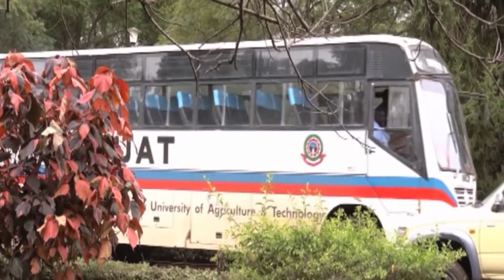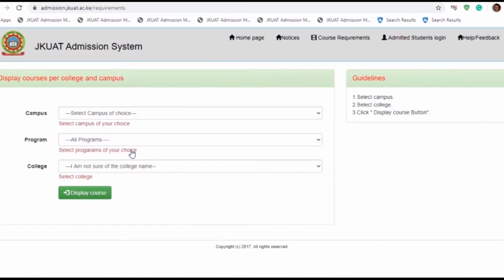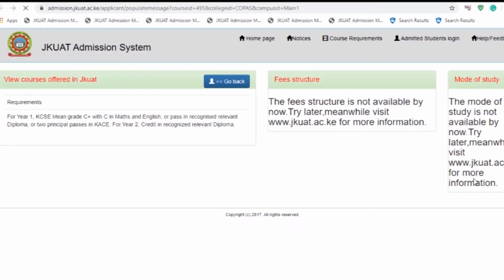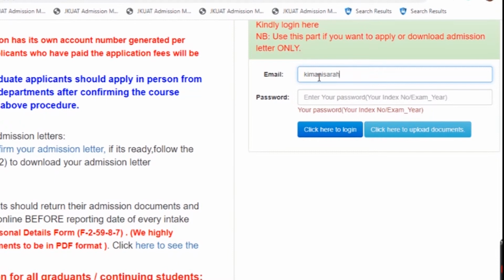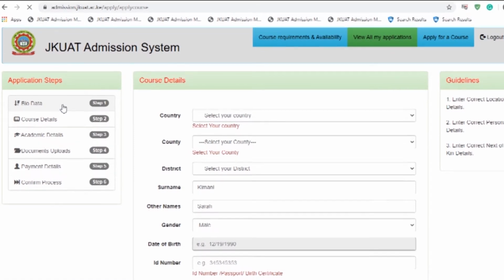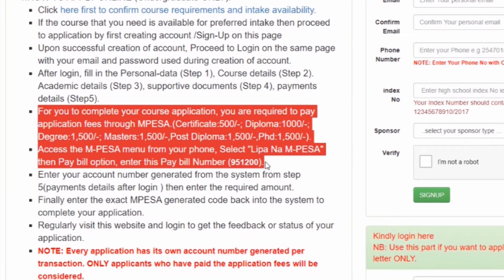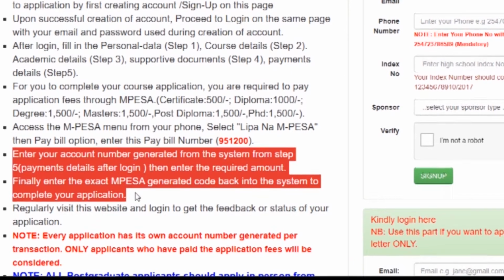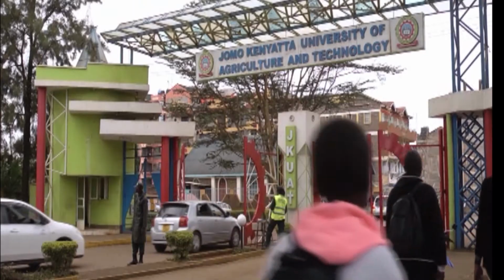HOW TO APPLY ONLINE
This is a step by step instructional video on how to make your application to JKUAT online.